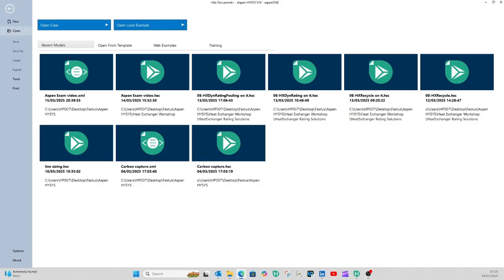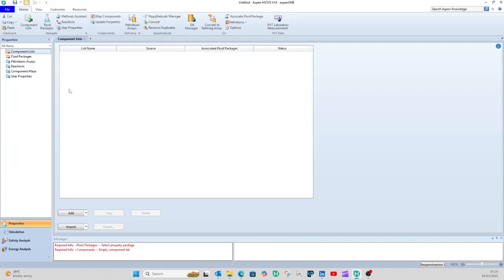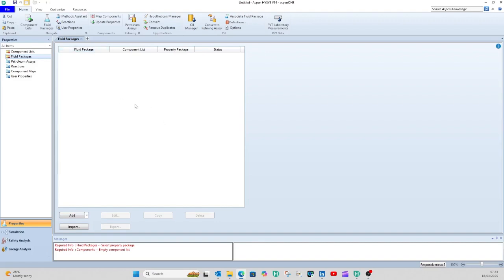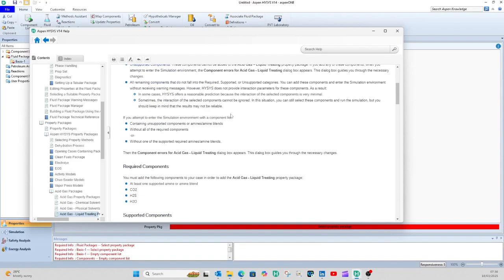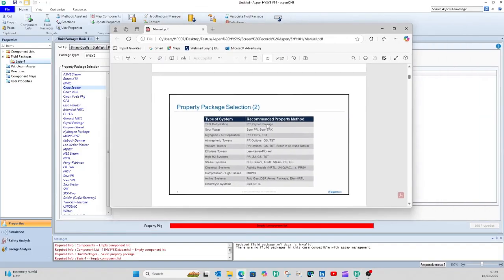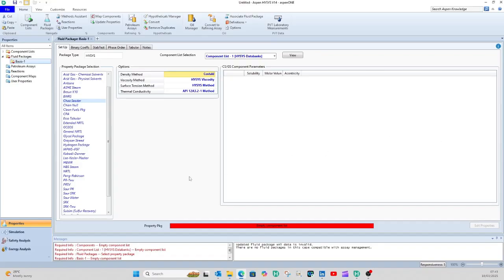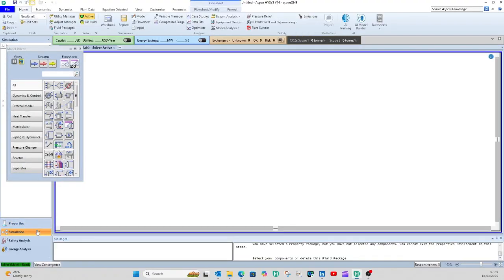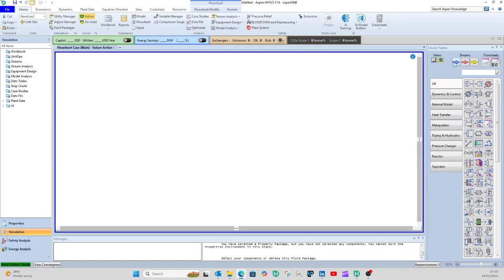FUNDAMENTALS TO START UP YOUR SIMULATIONS 1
All you need to know running your simulations